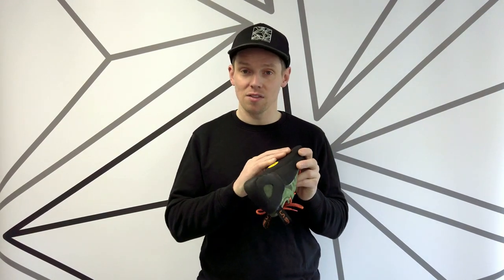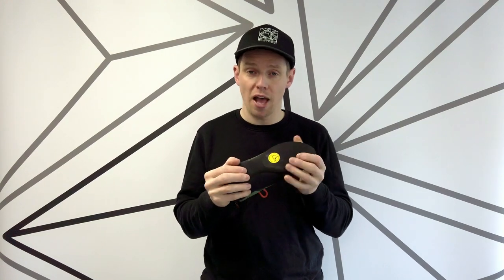La Sportiva Tarantulace Product Review and Sizing Guide!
Lets talk about the La Sportiva Tarantulace! Feature review and also some tips on getting the sizing right for this model!